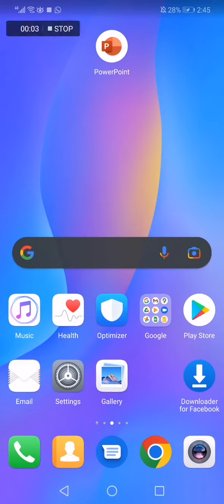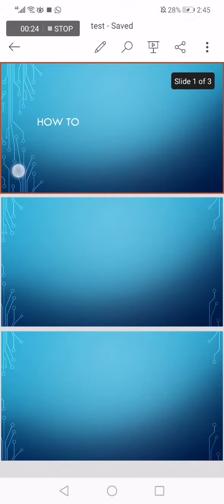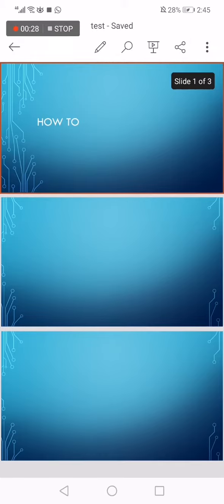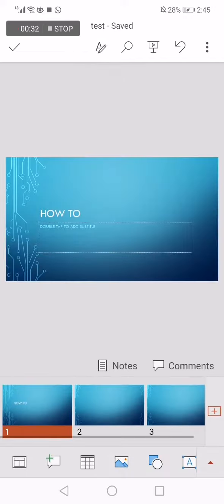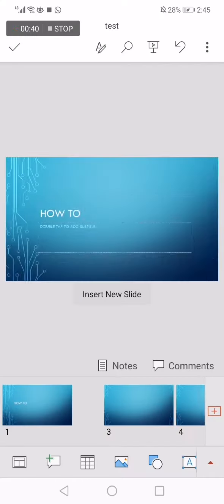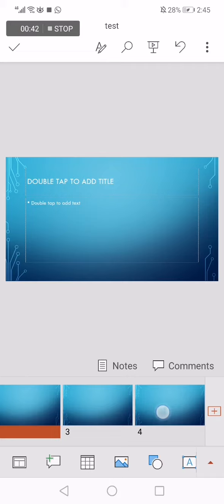How To Add New Slide To Presentation Document on Microsoft Powerpoint PPT Mobile App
My idols on YouTube:
Mike Vestil
Ali Abdaal
biaheza
Kevin David
Incognito Money
Sara Finance
Everyday Money
Channel Makers
Vidiq
SuperHumans Life